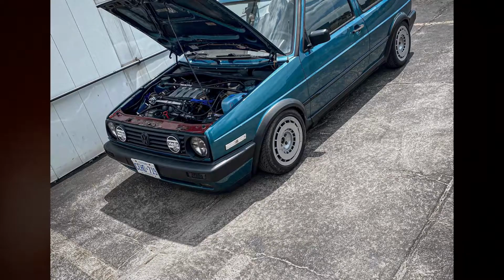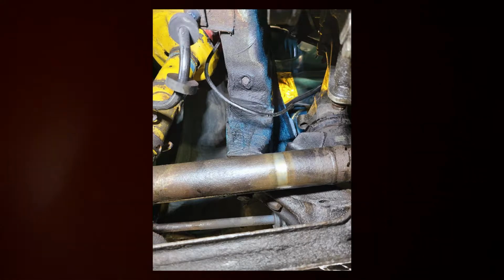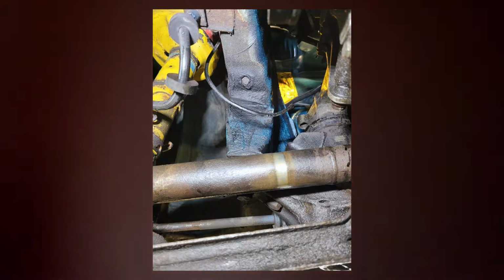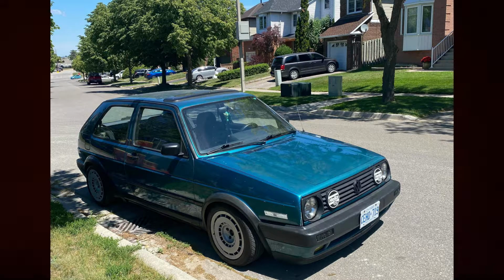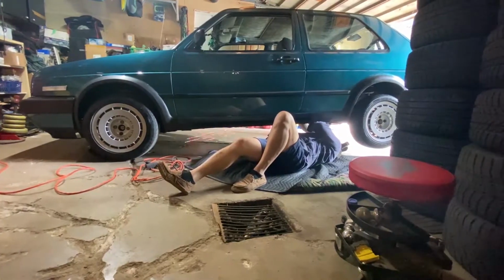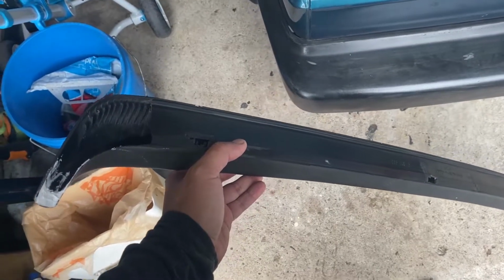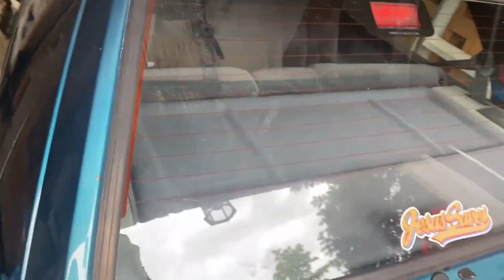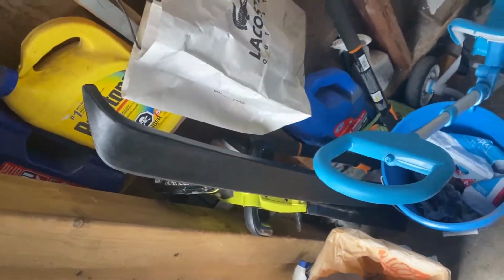VLOG: MK2 Golf Summer Updates and Raffle Announcement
In this video, I bring you up to speed on what has happened with the MK2 Golf over the last couple weeks including a scary incident on the highway, new exhaust work, and more touch ups done to the undercarriage using the POR15 and Hi-build stone guard method. I also talked about me failing to mount my wing, and show you guys some of Andrew's cars from when I went up to visit him for help on a broken bolt.

Details will be on Instagram and possibly in the next video(s) or so.

Follow Andrew on Instagram @xmetalxgodx